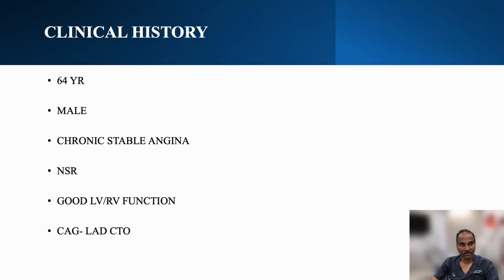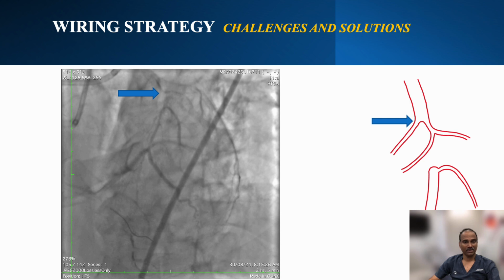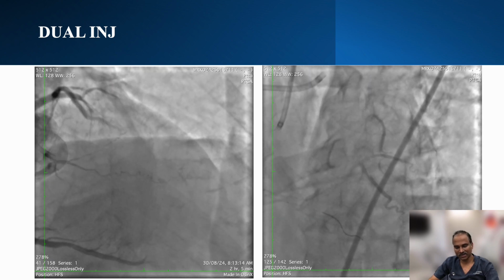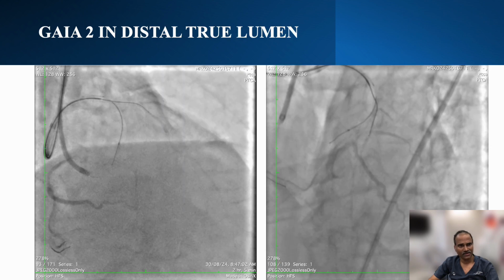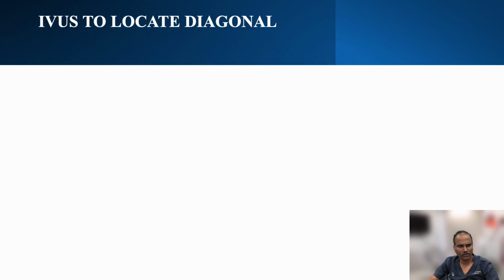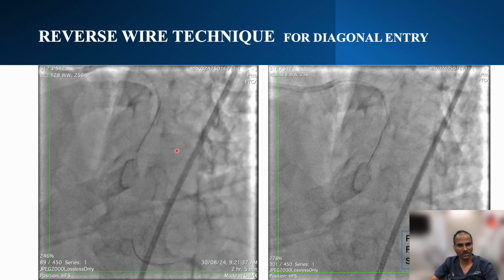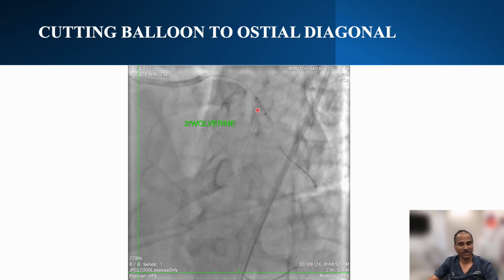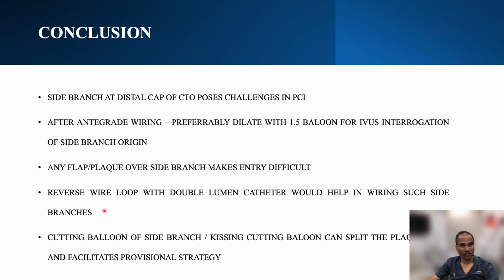Reverse wire technique to enter side branch CTO PCI Live lecture by Dr Sharath Reddy